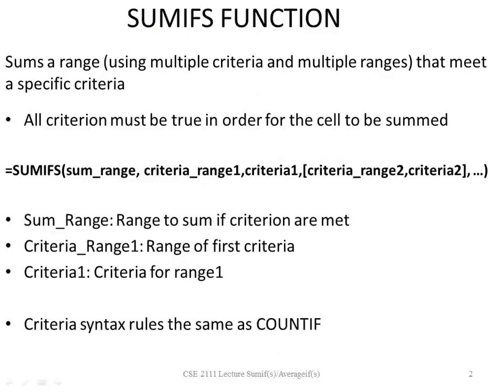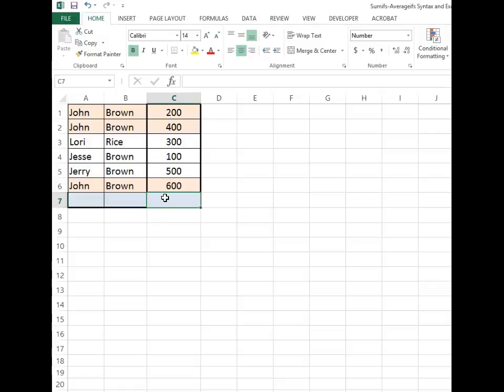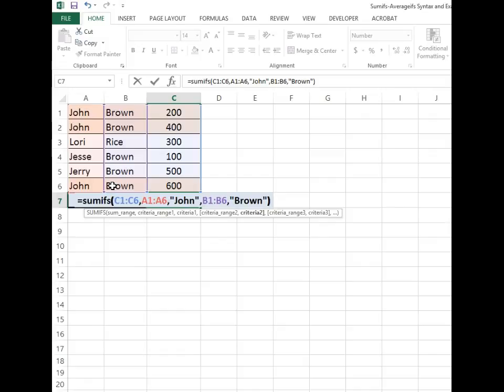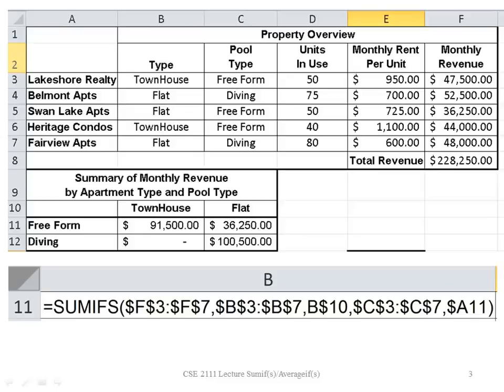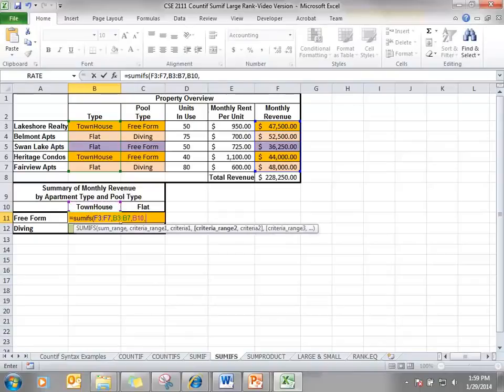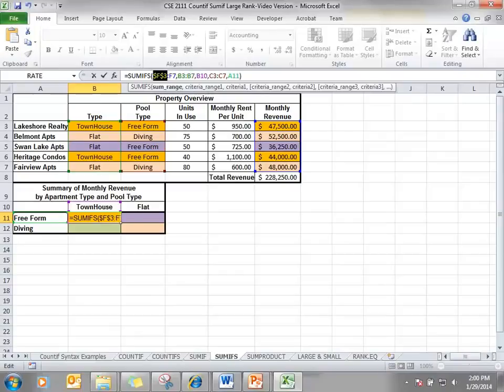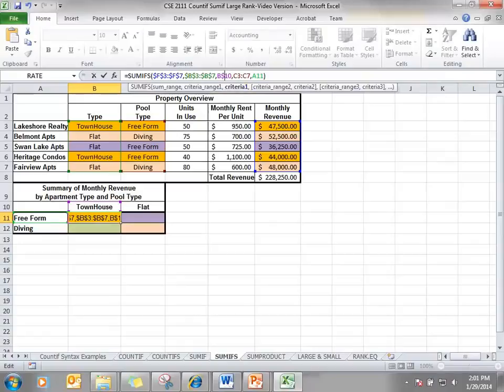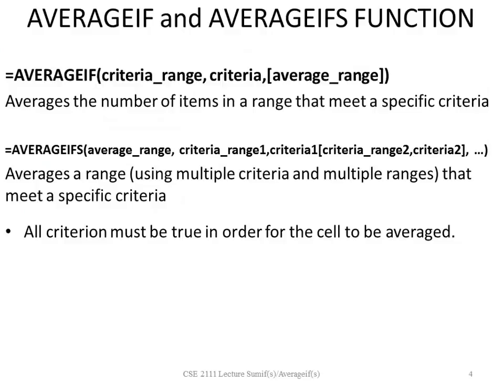CSE Lecture Sumifs and Averageifs Syntax and Examples